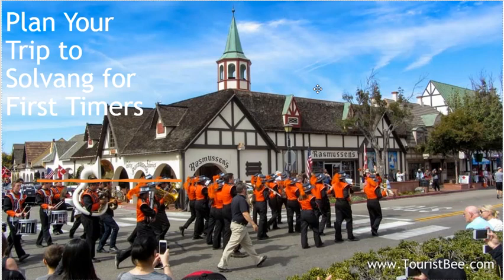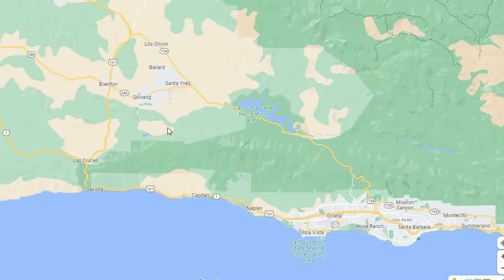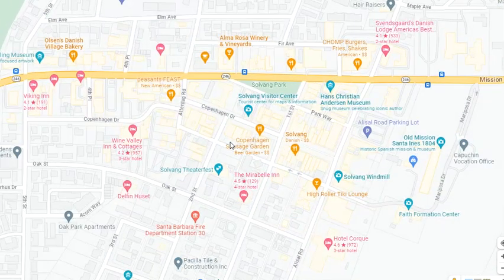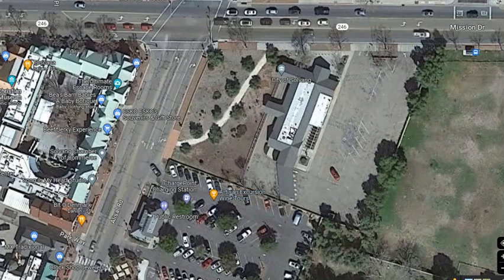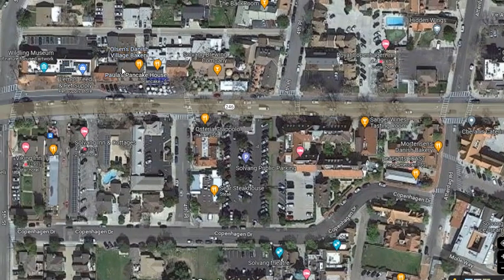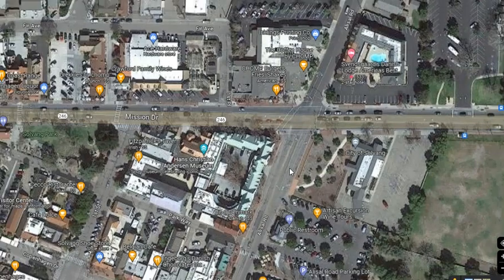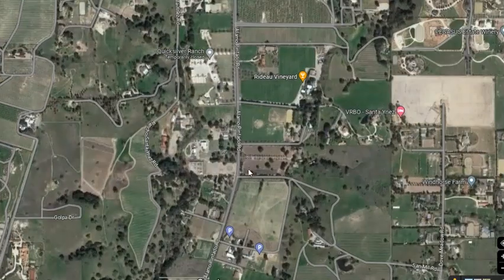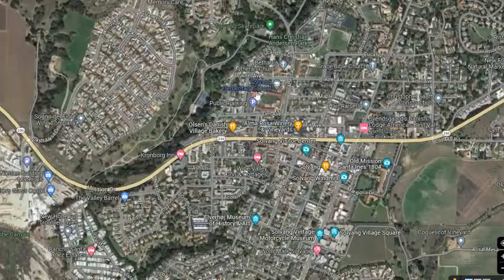Plan Your Trip to Solvang, California | Maps and No Fluff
No-fluff, short video for planning your trip to Solvang California. Video contains details about where to park in Solvang and how to drive through the Santa Ynez wine country. Best planning video for visiting Solvang especially for first timers.

*Resources:*
My Favorite Travel Charger
My Favorite Travel Daypack